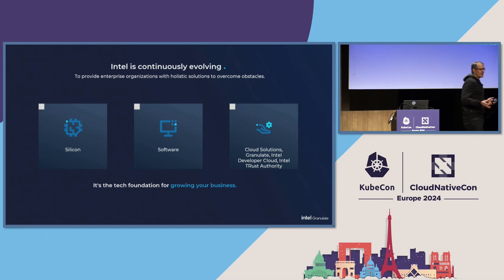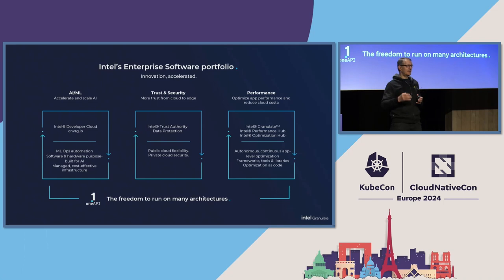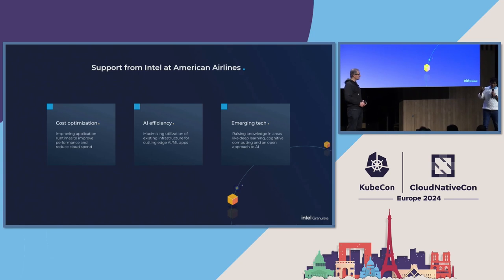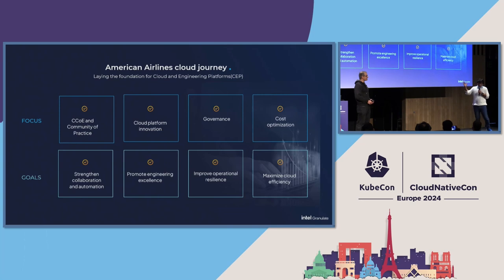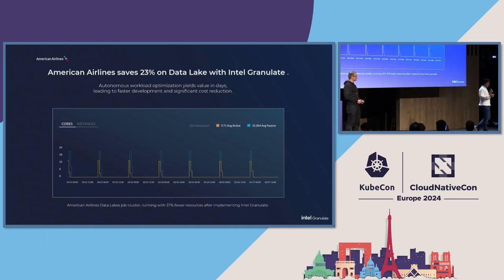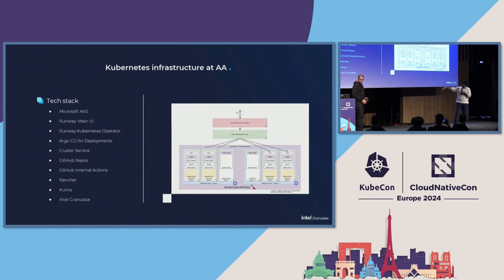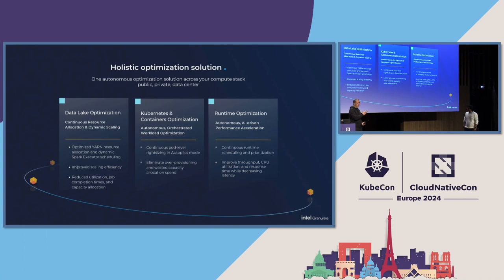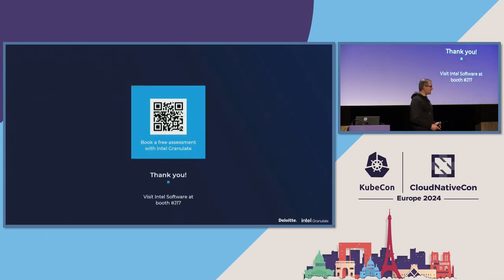Sponsored Session: American Airlines Increases Velocity by Leveraging K8s at Scale and Autonomous...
Sponsored Session: American Airlines Increases Velocity by Leveraging K8s at Scale and Autonomous App-level Optimization - Vijay Premkumar, American Airlines & Markus Flierl, Intel

As American Airlines moves more of its workloads to the cloud, automation has taken a more crucial role in making platforms such as AKS more efficient.

American Airlines will share how they partnered with Intel Software and solved the trade-off between new features and performance optimization, allowing them to focus on time to market rather than costs, and how they used automation to improve performance metrics and lower K8s costs.

Explore the advantages of optimization for K8s-based workloads and best practices for capacity optimization, followed by a deep dive into the untapped final step of the optimization journey, autonomous, continuous app-level optimization.